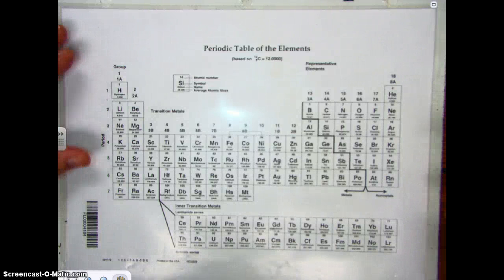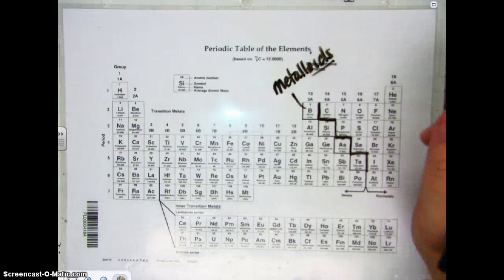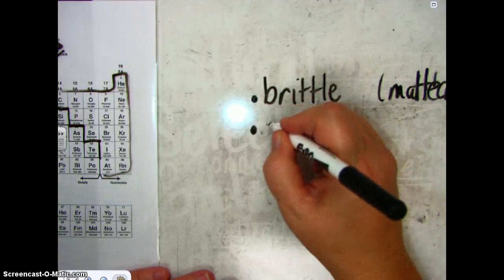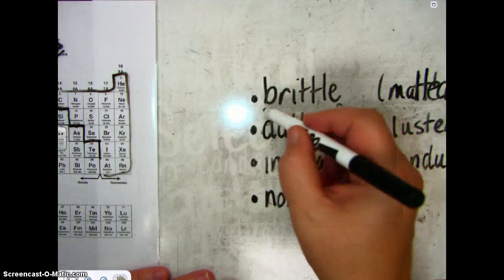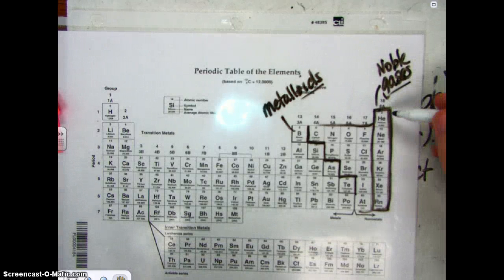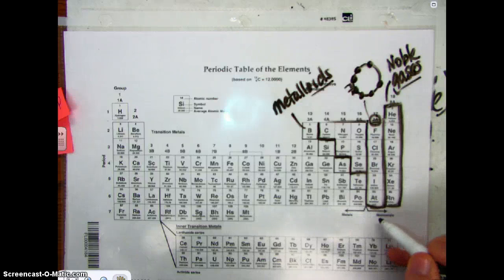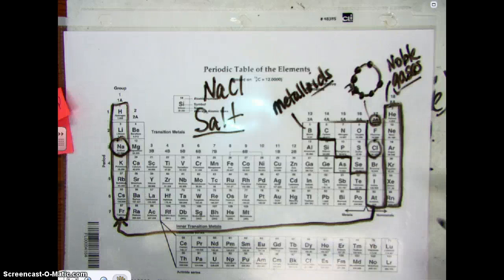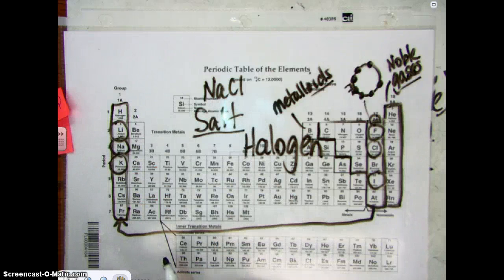Non Metals, Halogens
8th grade Science, Periodic Table, Non Metals, Halogens